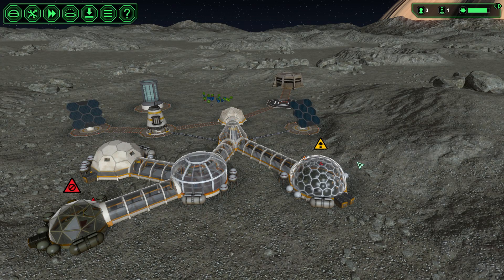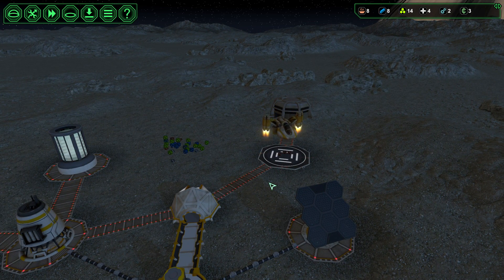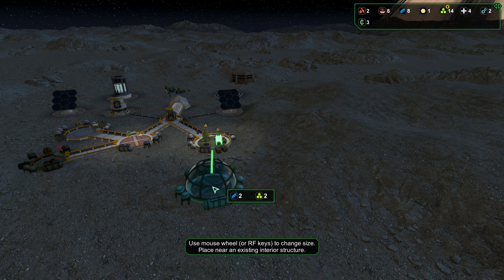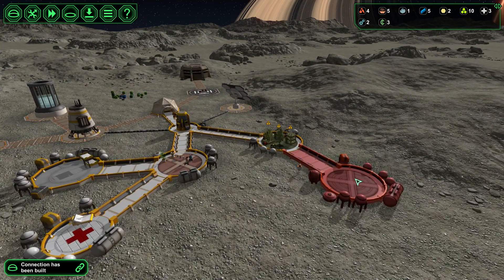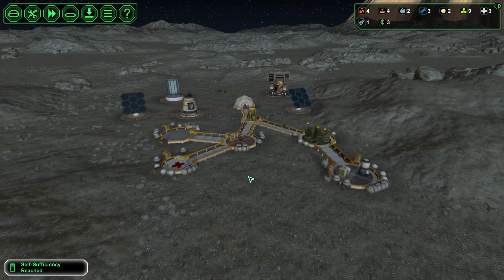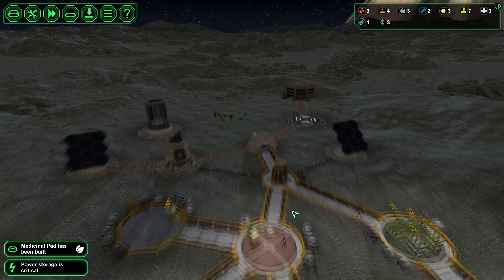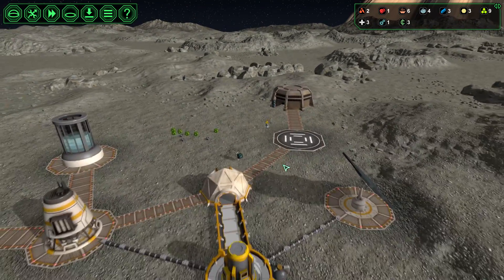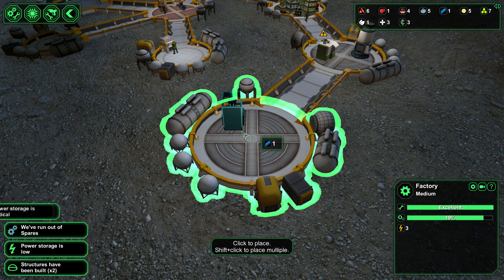Planetbase Gameplay: S2E2: We're Not Out of the Woods Yet!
In this Episode: Just when you think you're on your way to success... BAM! A solar flare wipes out two colonists.

Things of interest: Planetbase, Moon, Radiation, Solar Flare